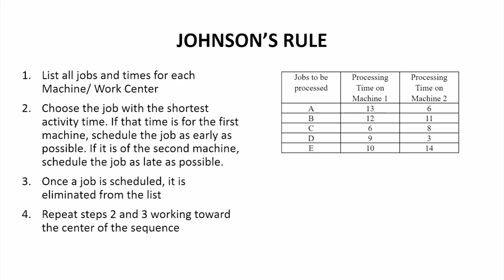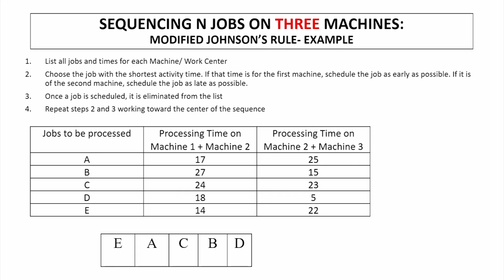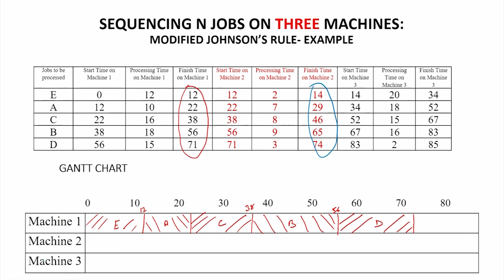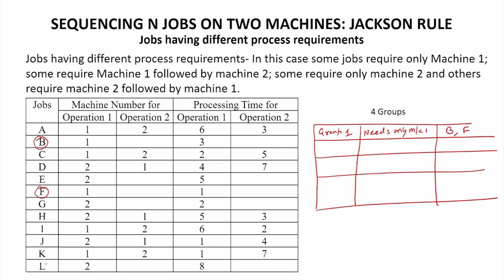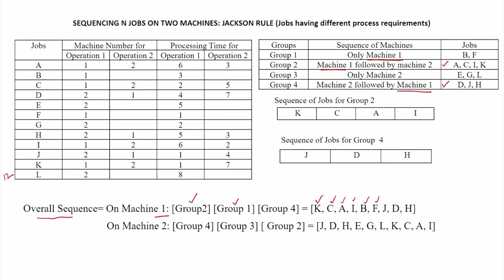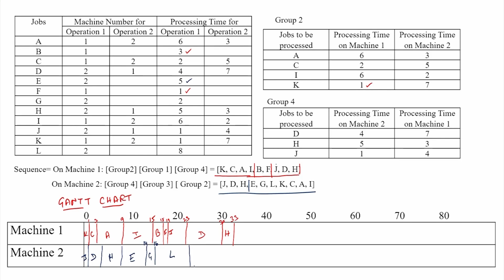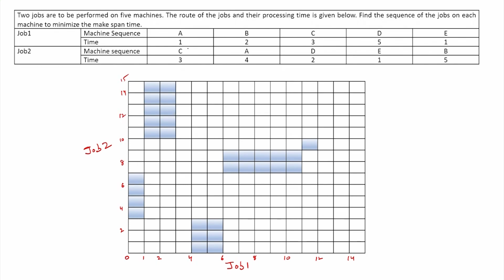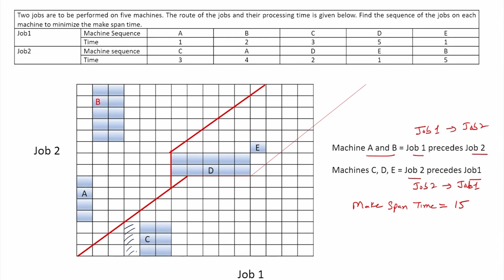Introduction to Production and Operations Management (POM)